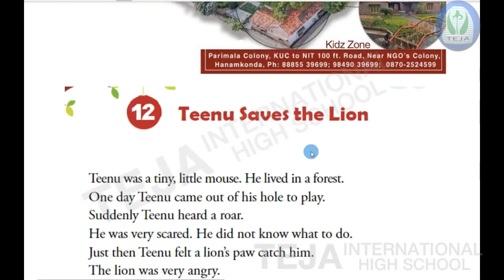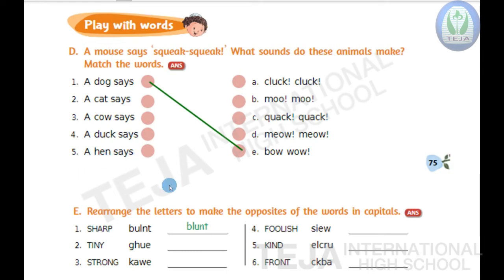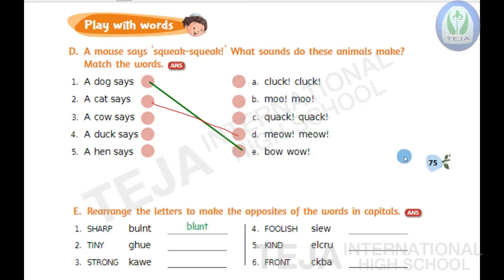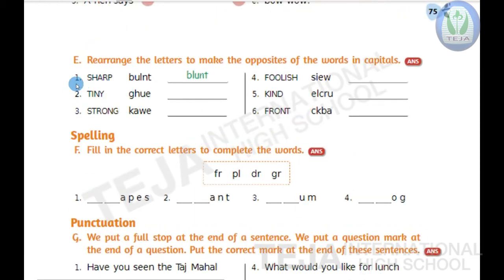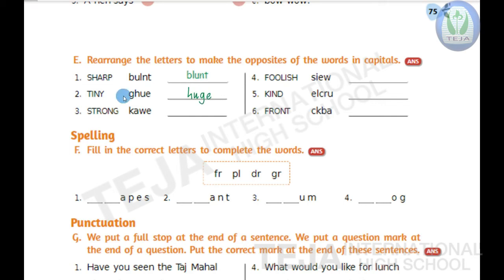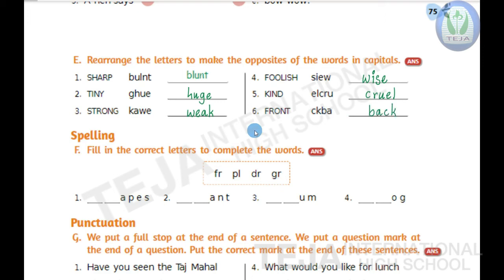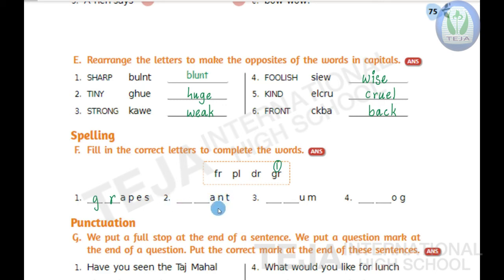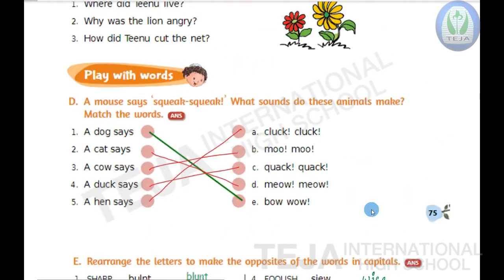Teenu Saves the Lion ( Part 3 ) | Class 1 | Teja International High School